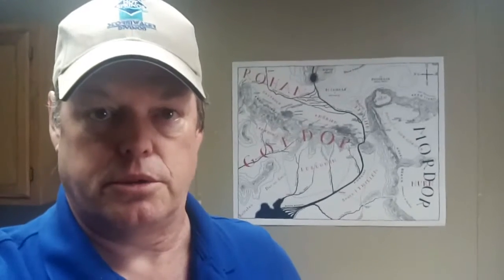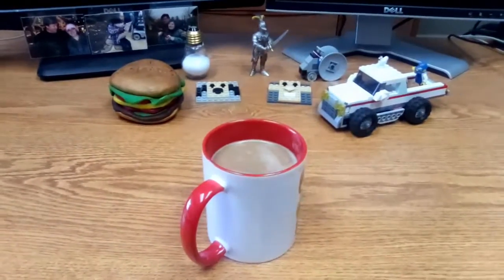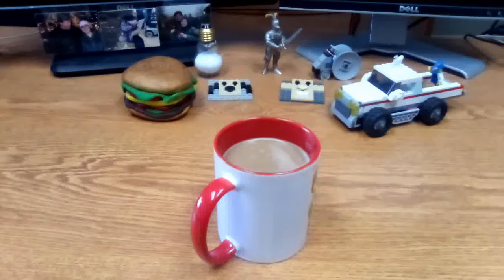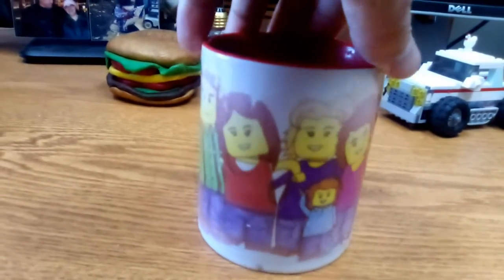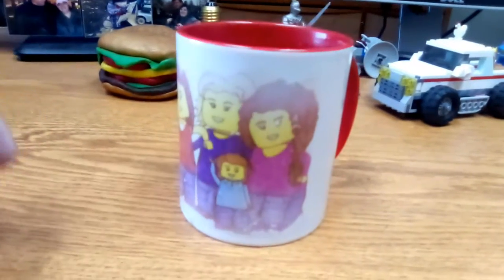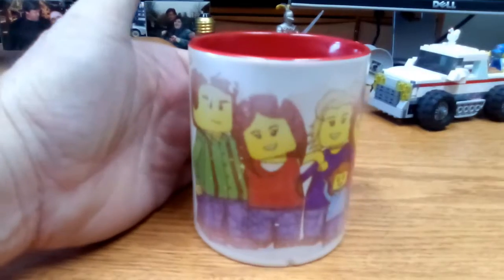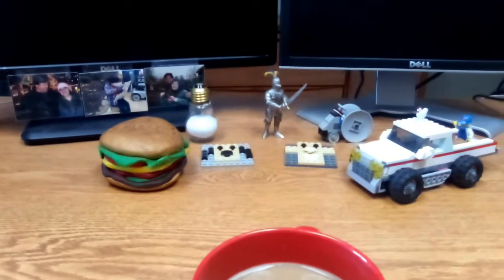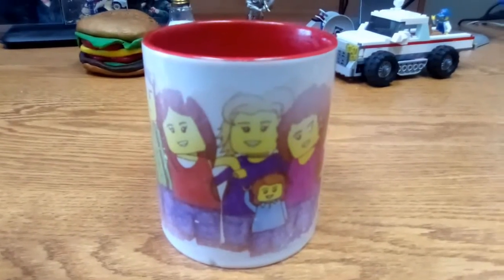MyFavoriteCoffeeCup Collaboration - Episode 2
Here's the favorite cup i use at work, which I didn't have at home when I made the first spur-of-the-moment video (which are what most of my videos are anyway).